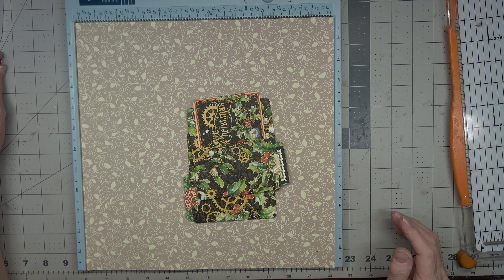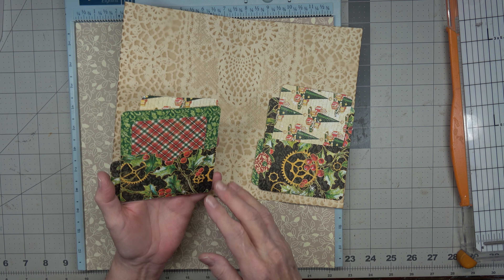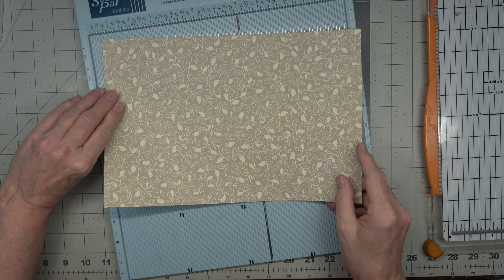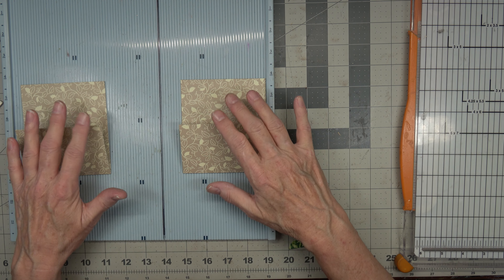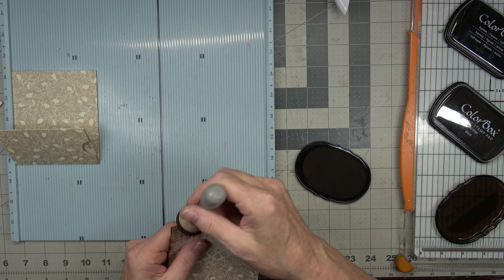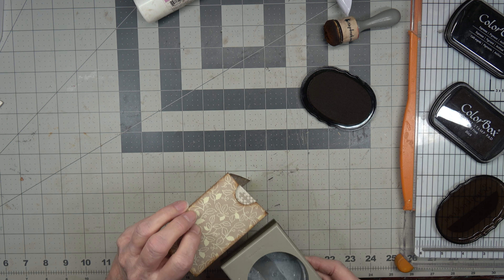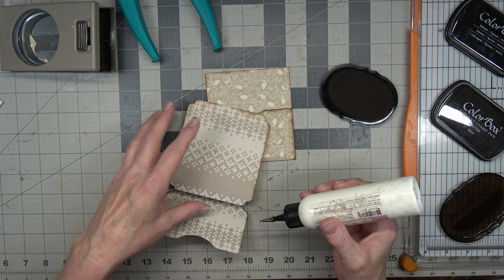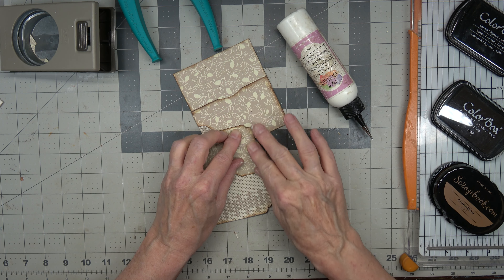One 12x12 Paper + a Few Scraps = Two 3-Pocket Clip-ons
Welcome to Dogwood Papers Arts channel.  I'm am so happy that you are here.

This is an Adult Crafting Video: Due to products and tools used in projects, this content is not for children under the age of 18.